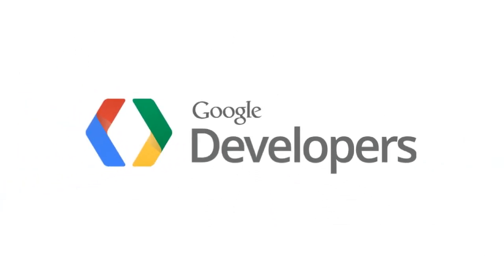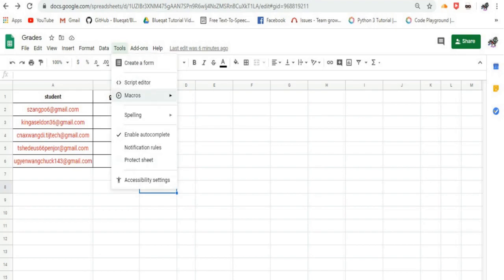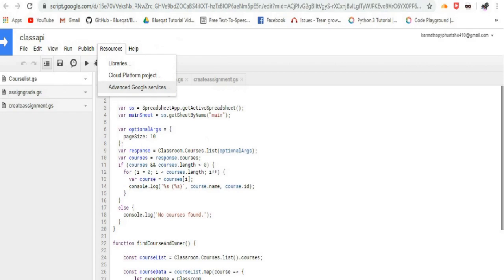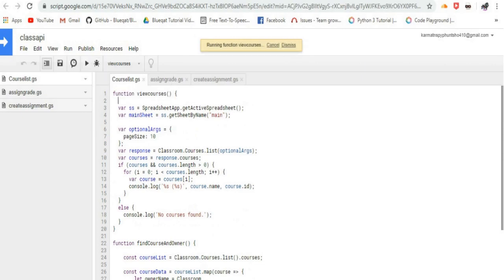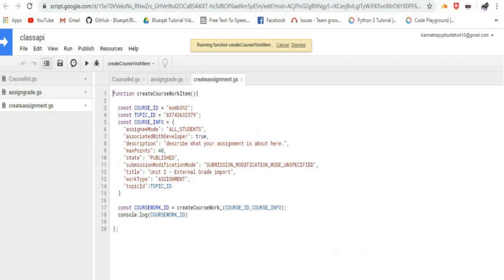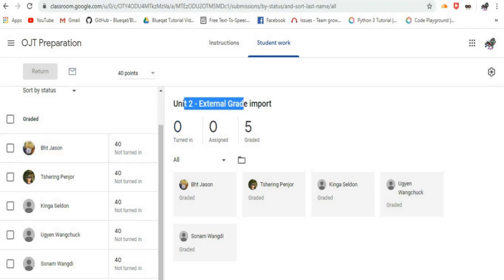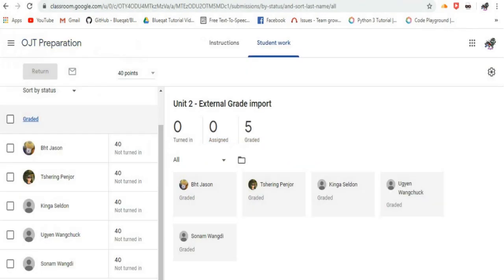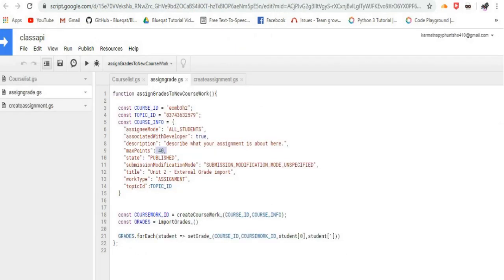Classroom API Manage Course Works